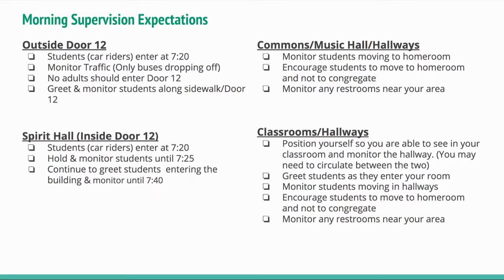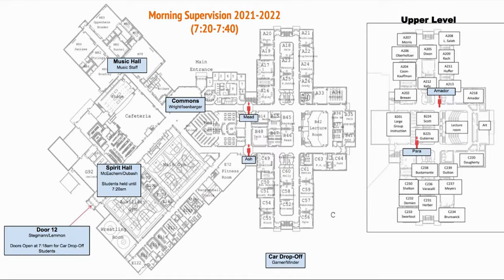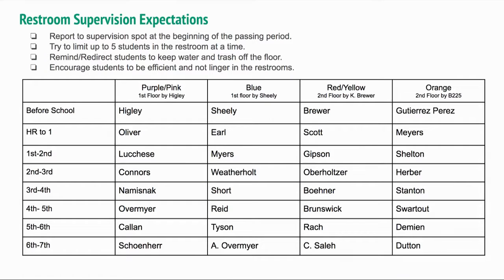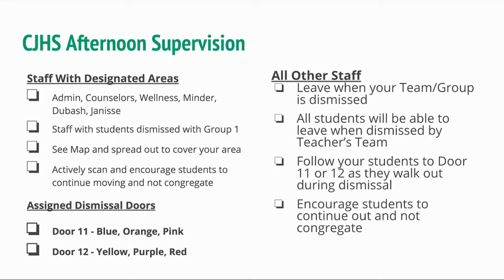CJHS Supervision 21-22